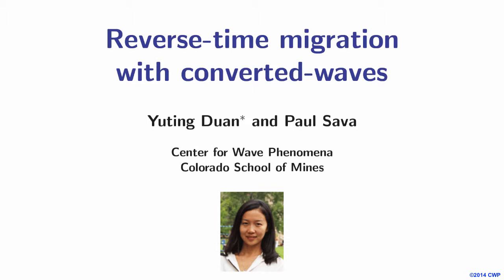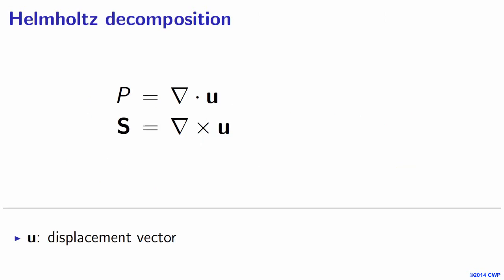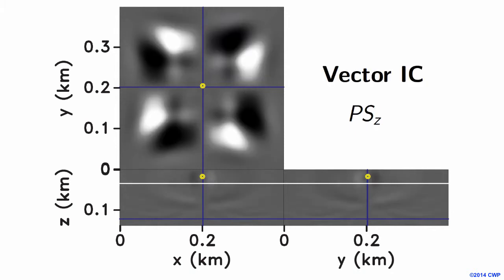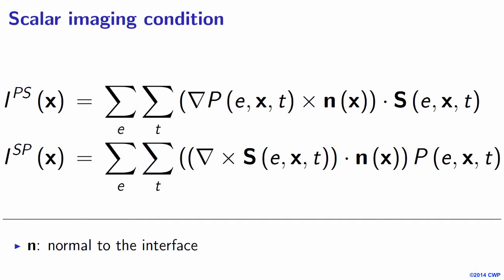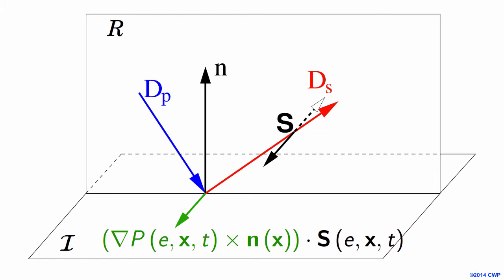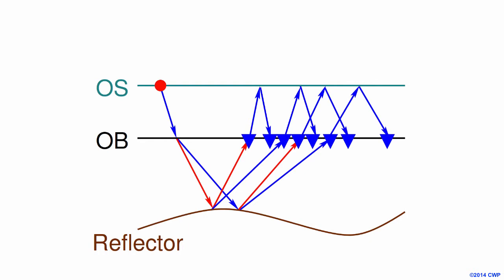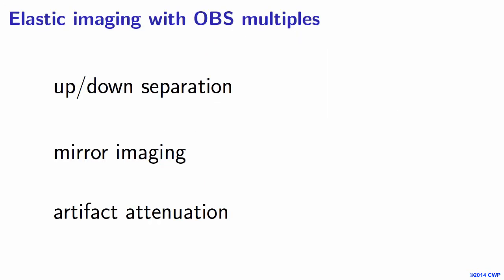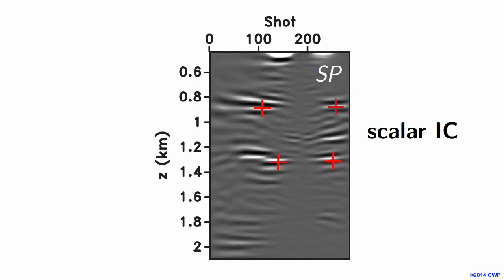Reverse-time migration with converted-waves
Presentation by Yuting Duan, graduate student and PhD candidate in the Center for Wave Phenomena at the Colorado School of Mines, at the 2014 Project Review Meeting of the Consortium Project on Seismic Inverse Methods for Complex Structures, May 12-15, 2014.